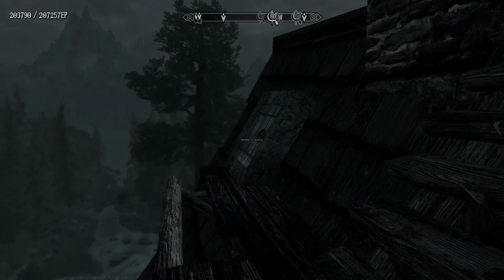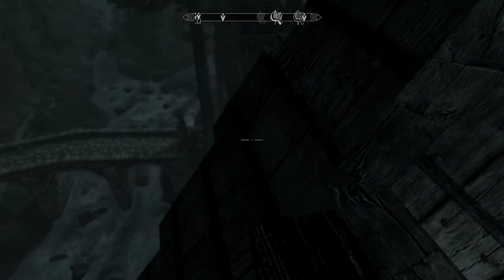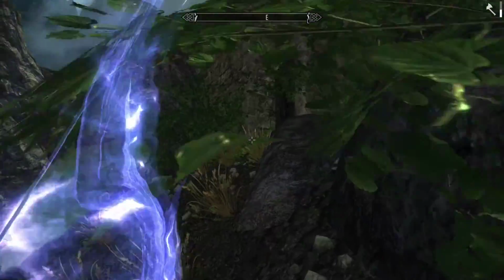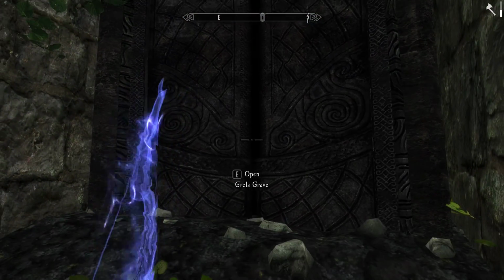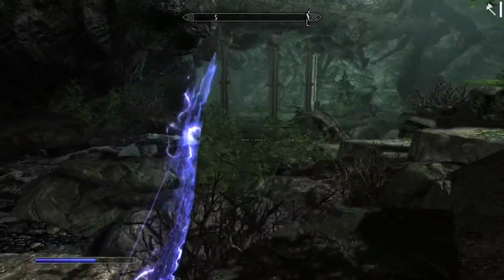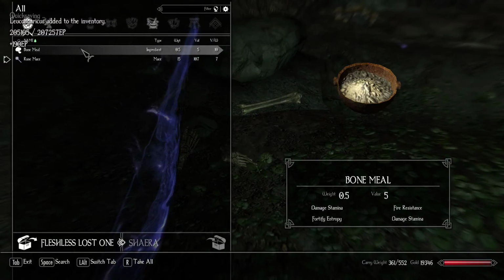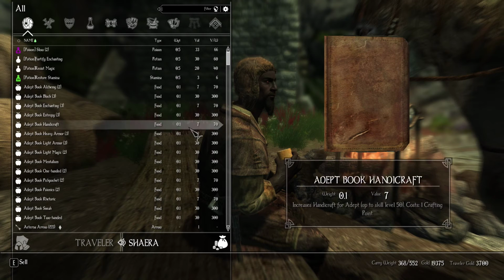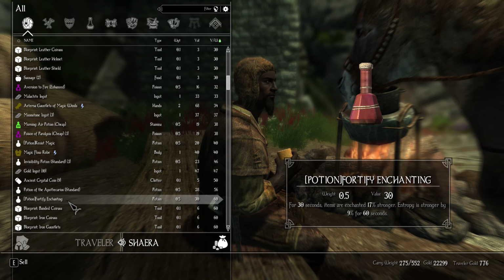It's not bias, it's skew - Let's Play Enderal #136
Enderal is a total conversion for The Elder Scrolls V: Skyrim, and the English version came out this past Summer. I didn't play it at time partially because I wanted to wait for a few patches to land, but also because I didn't know how good it was going to be. The reception has been very warm, so let's give it a spin!